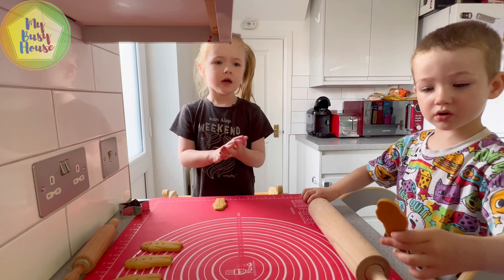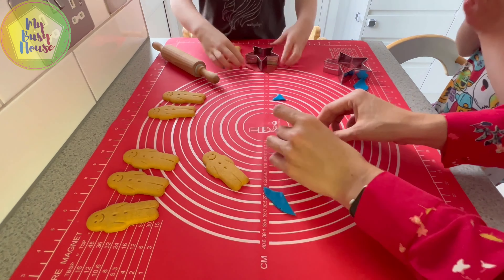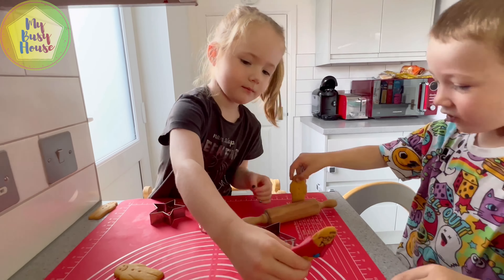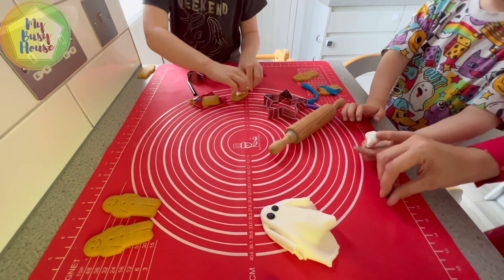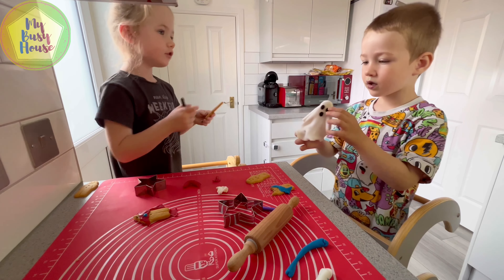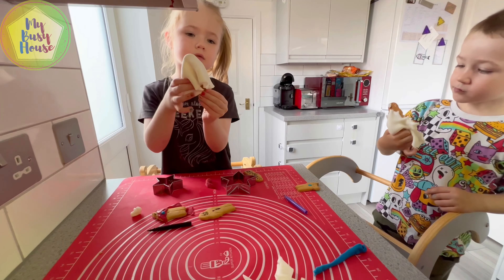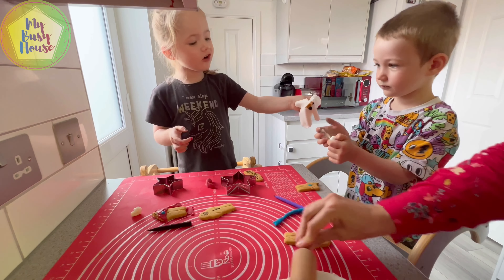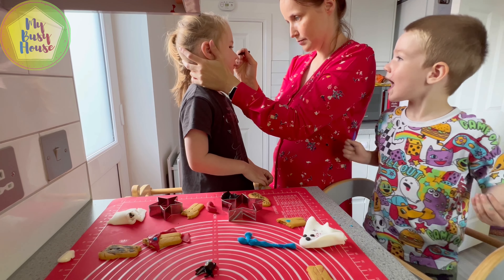Spooky Dracula 🧛‍♂️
Spooky Dracula and Ghost, Halloween season officially open, this treat is easy and fun to make :)

Ingredients :
- Ginger man cookies
- Fondant icing variety of colours
- Edible markers

Method in the video.